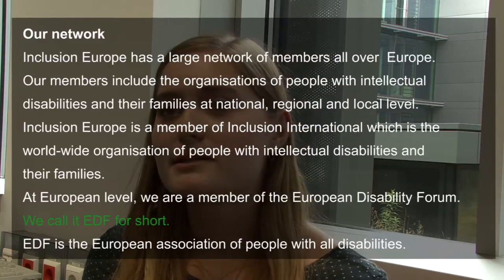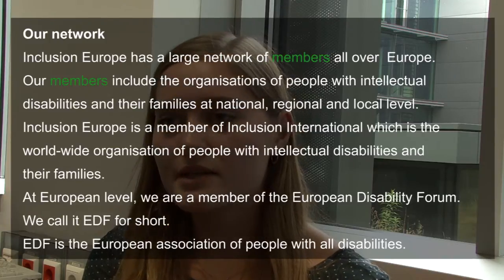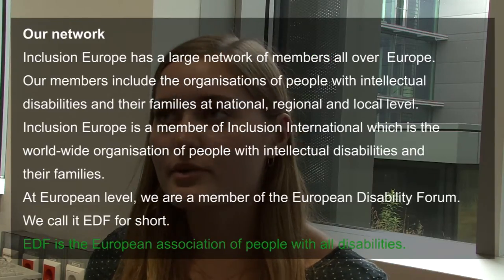Easy-to-read Language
Christina Bergemann and Laura Naumann are both studying German Language and Literature at the Technical University of Dresden. In the following interview, Christina and Laura talk about what Easy-to-read language actually is, what it means in the context of inclusion, what the target groups are and they give us an illustrative example.

Funding note:
The creation of these resources has been partially funded by the ERASMUS+ grant program of the European Union under grant no. 2014-1-DE01-KA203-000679 (MOOC Accessibility Partnership). Neither the European Commission nor the project's national funding agency DAAD are responsible for the content or liable for any losses or damage resulting of the use of these resources.